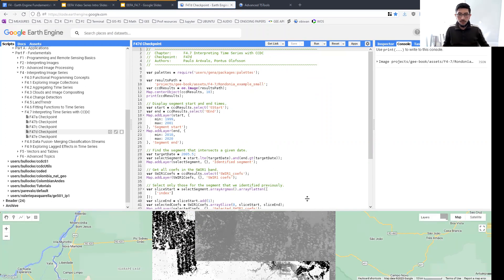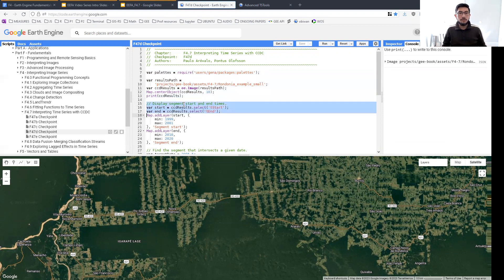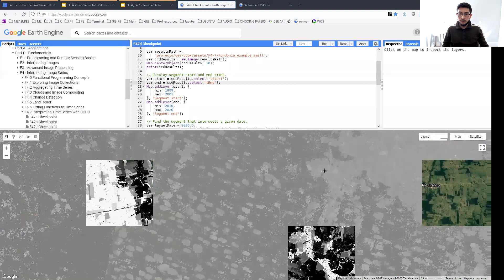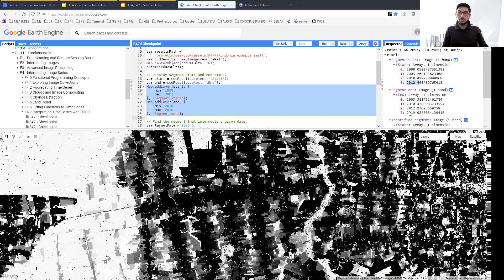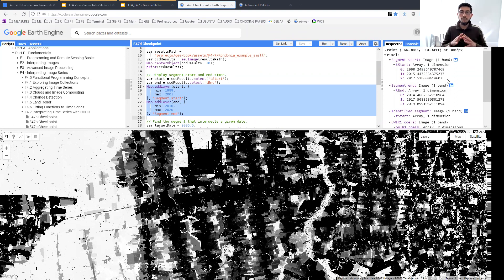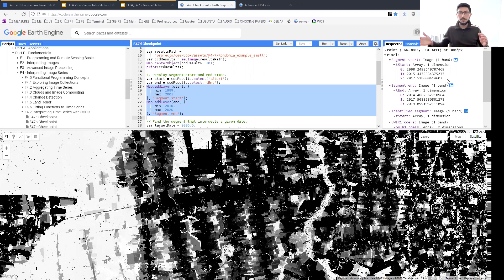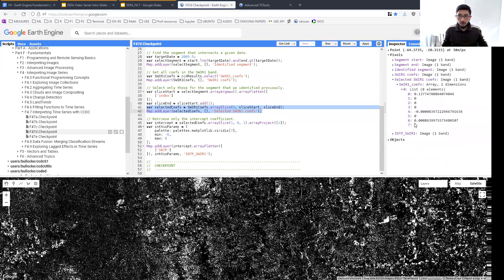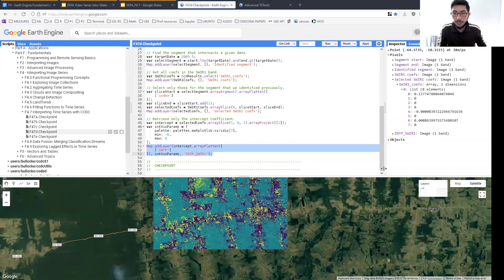F4 7 4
Chapters
0:00 - Intro
04:32 - Identify Segment Layer
06:48 - Identify Segment
10:31 - Visualization Parameters